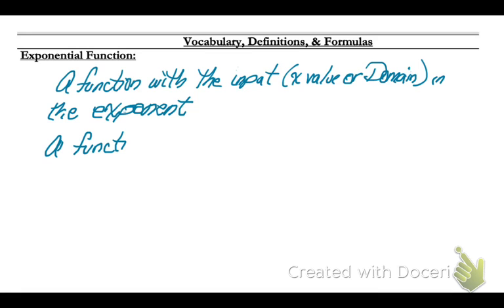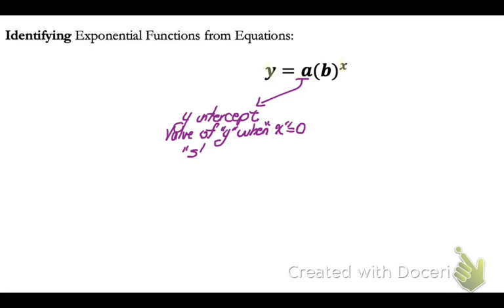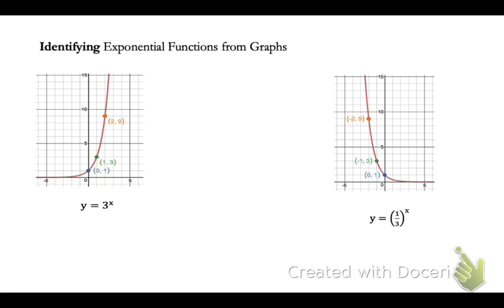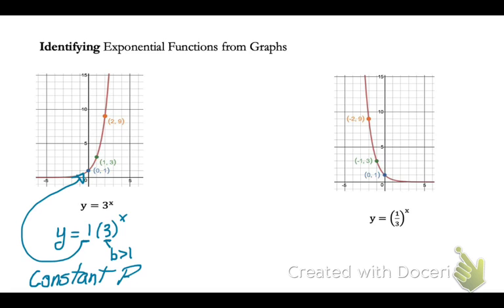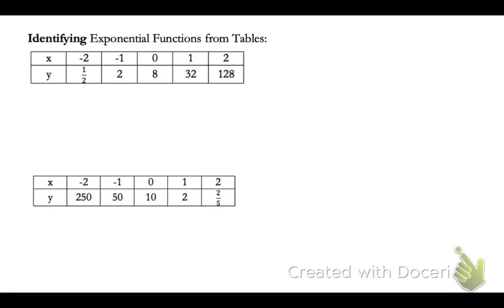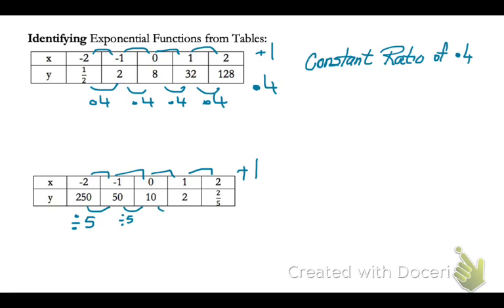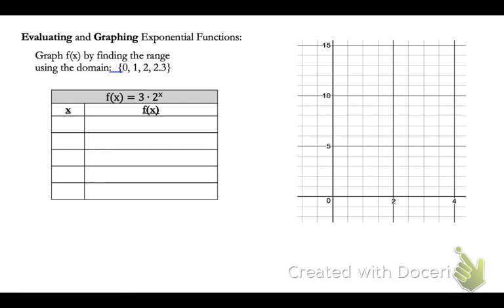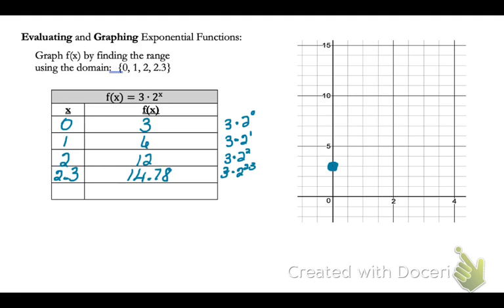Concept 34 Exponential Functions